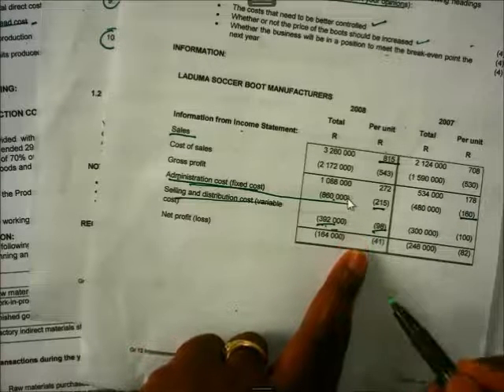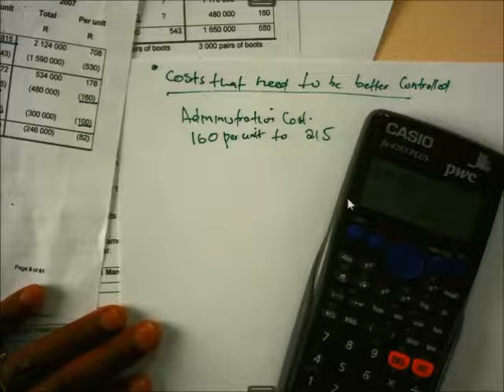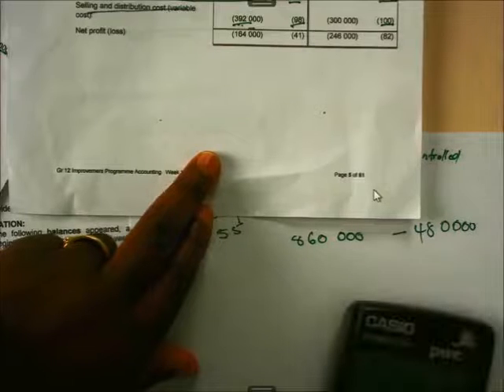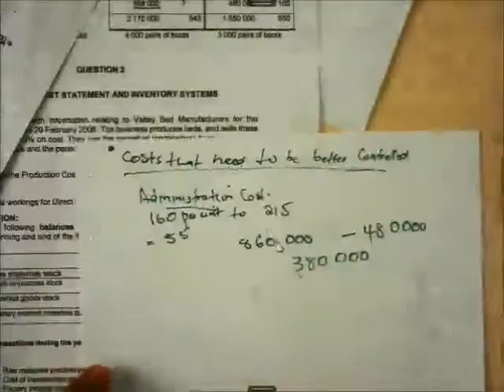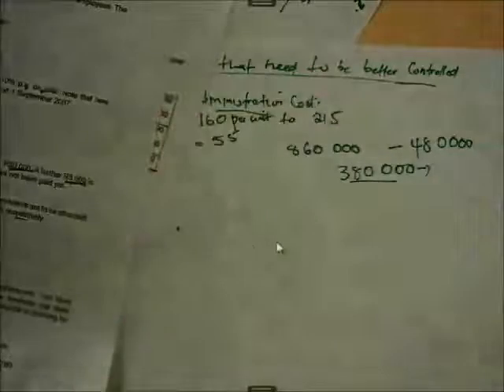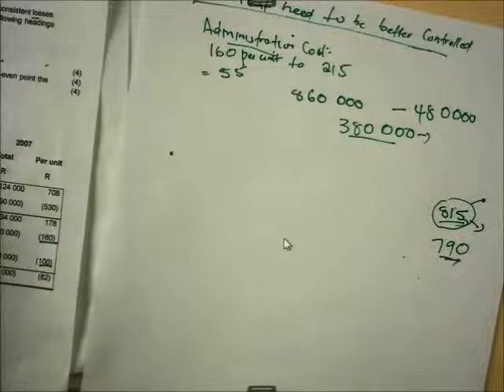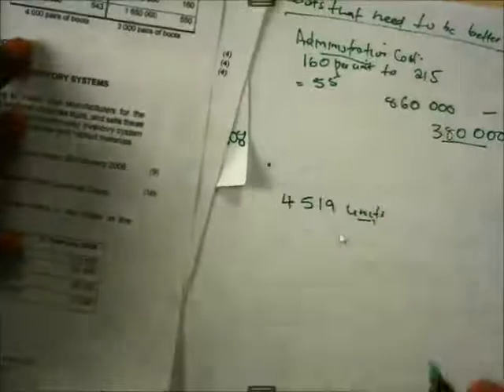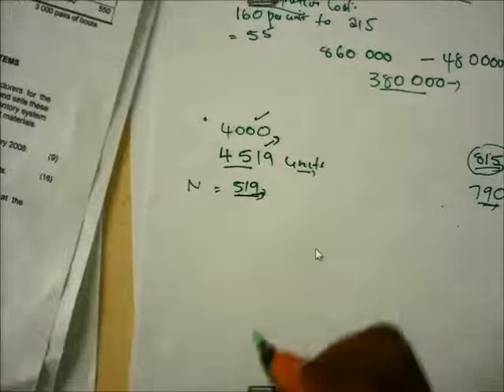1 L Acc Manufacturing09